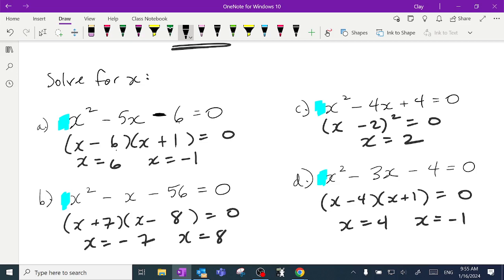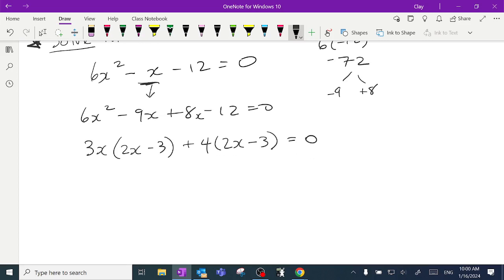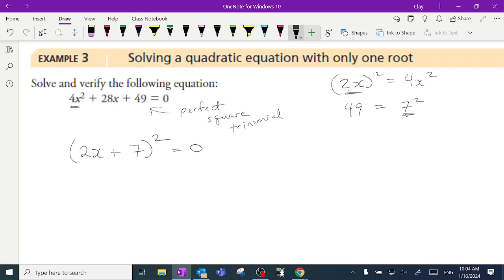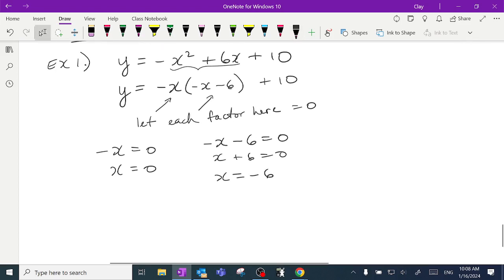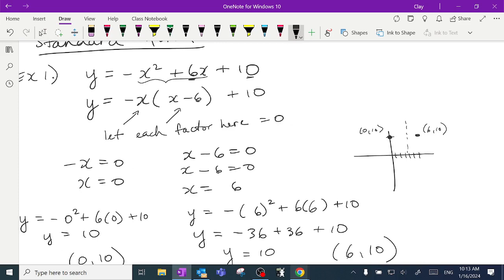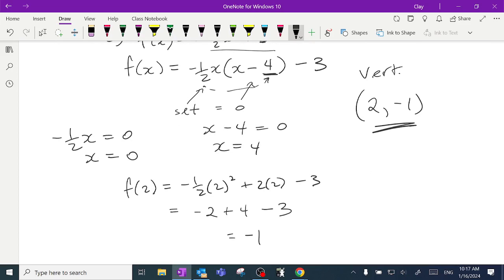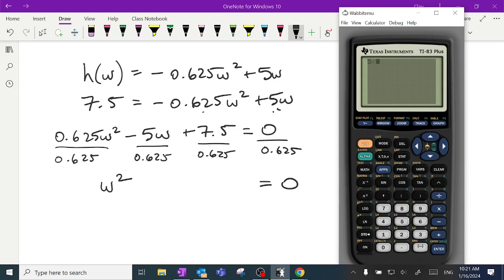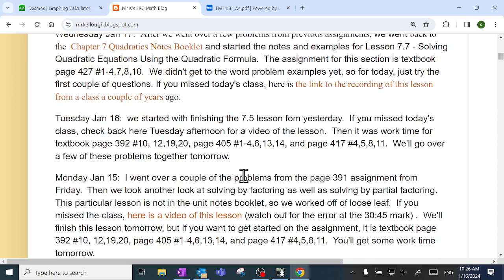MAP30S Lesson 7.5 Part 2 - Solving Quadratics by Factoring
This one includes partial factoring to find the vertex given standard form.